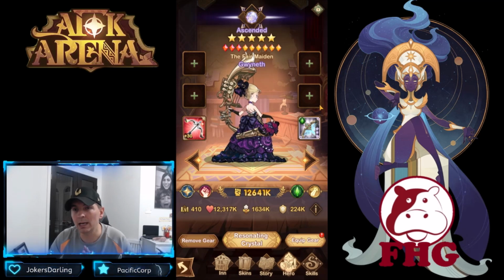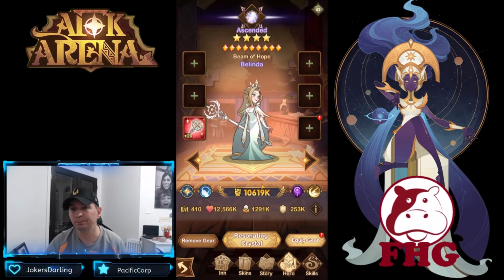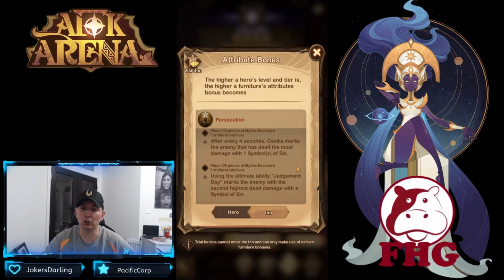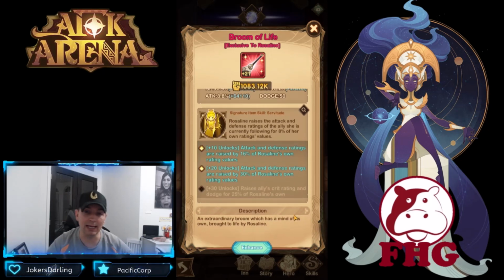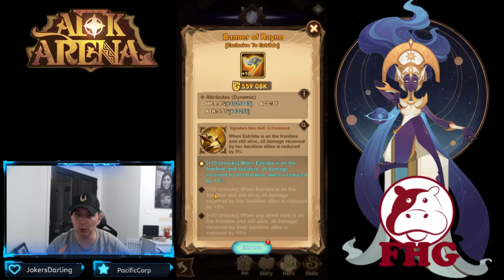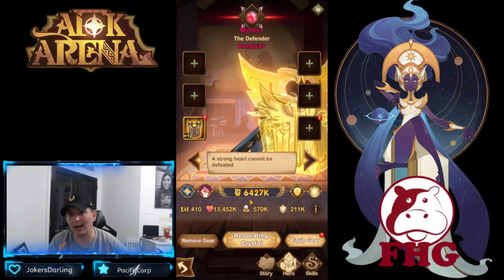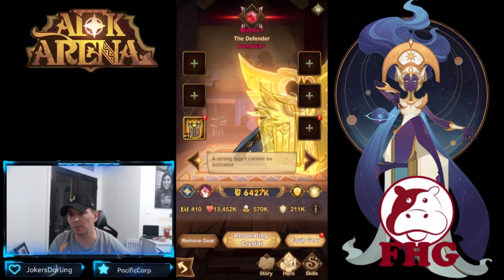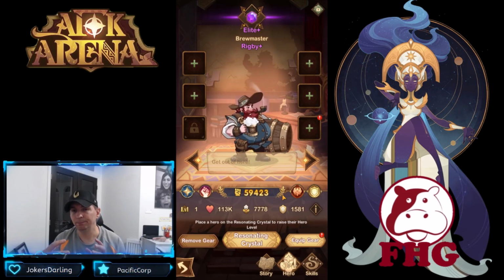LOOKING AT THE LIGHTBEARER FACTION! [AFK ARENA]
Ever wonder which Lightbearer to use? Let's find out!